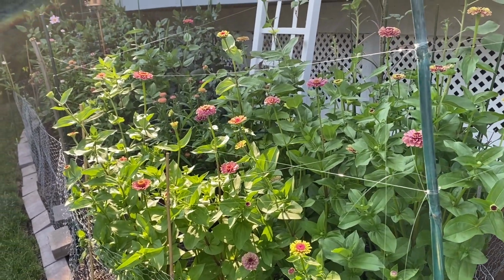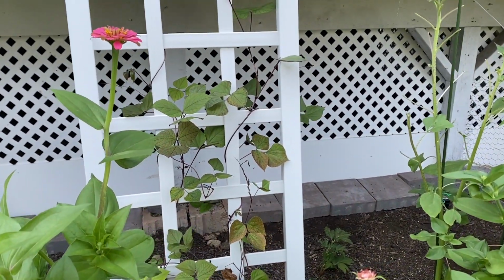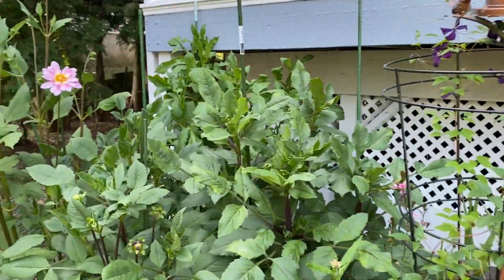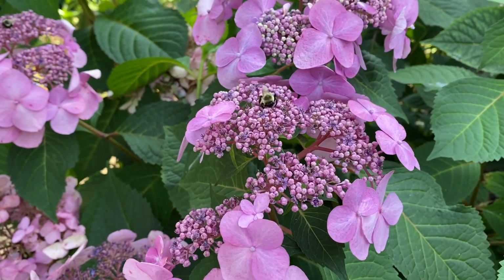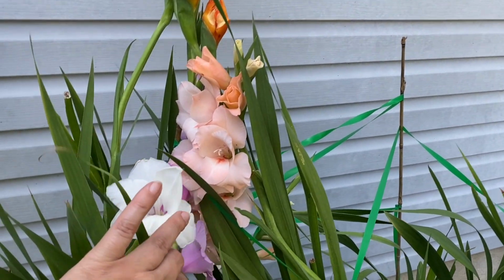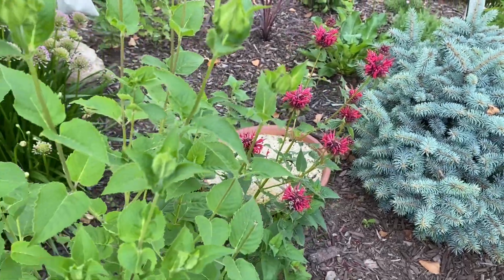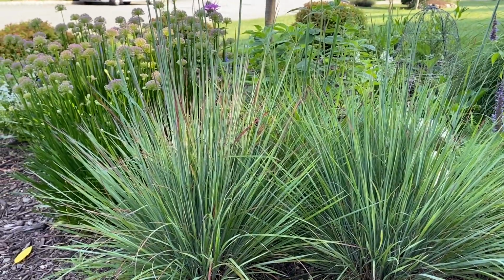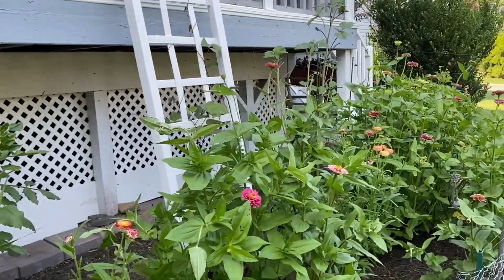Garden Tour - End of July 2021 - Flower Garden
Backyard garden tour of my flower garden at the end of July - showing you all the flowers that blooming and looking good this time of year.  The cut flower garden is looking great.  Gardening in U.S., NJ zone 6b.

Summer garden tour, Cottage garden, backyard garden tour, flower garden, flower garden inspiration, cut flower garden, perennial garden